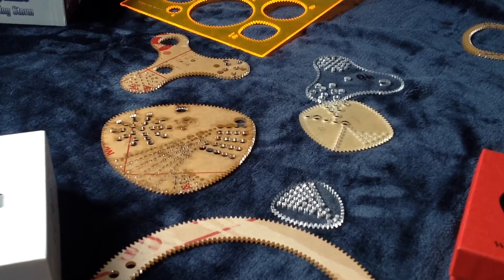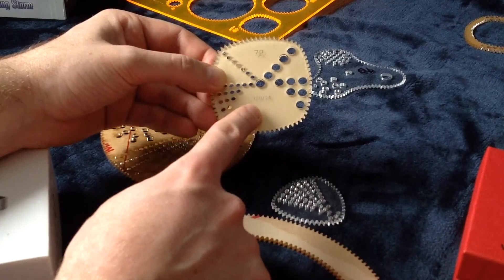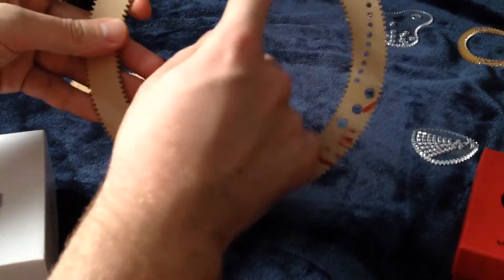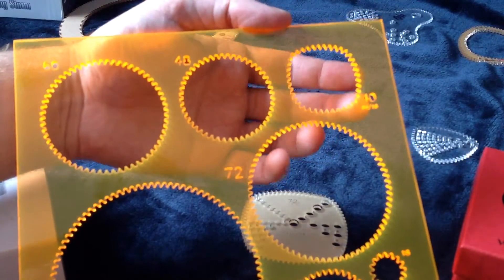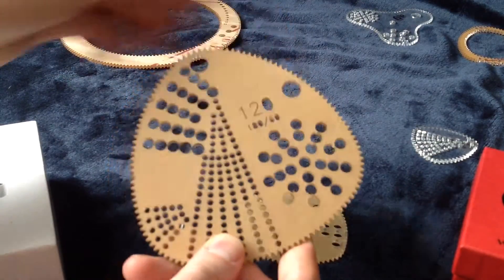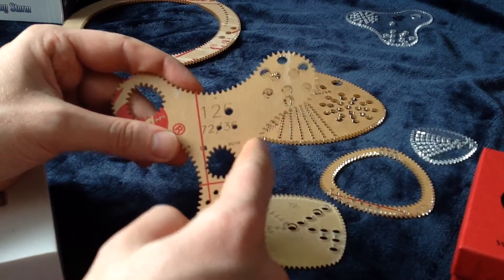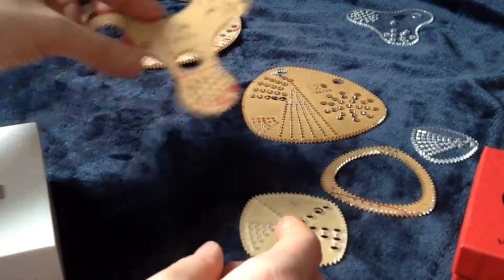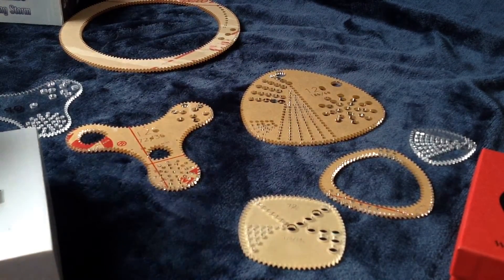How To: Strange Shapes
Wild Gears instruction video on how to read and understand the strange shapes (non-circular) gears.  Please post any strange shapes questions in the comments.

or on Facebook or Instagram.